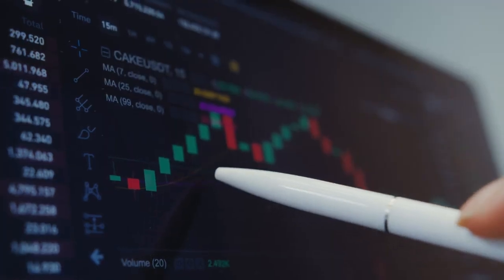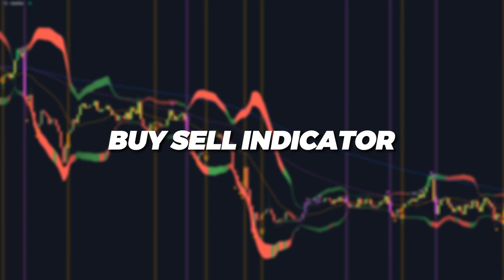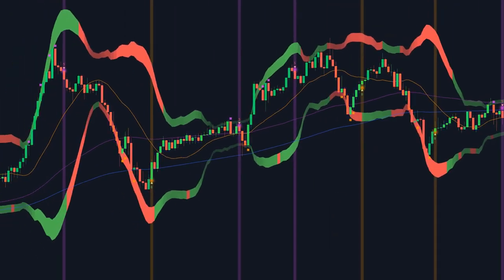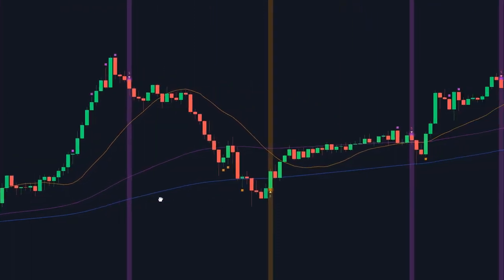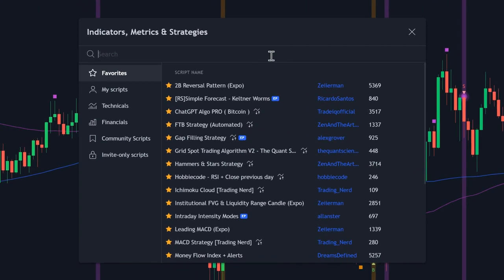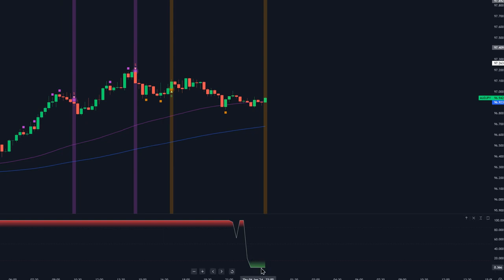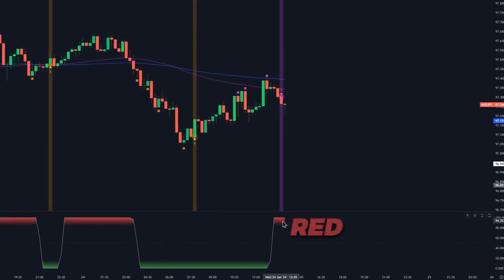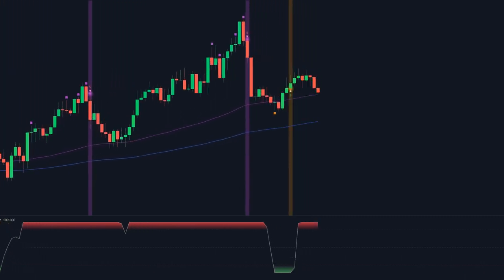Buy Low, Sell High Using The Ultimate Buy Sell Indicator